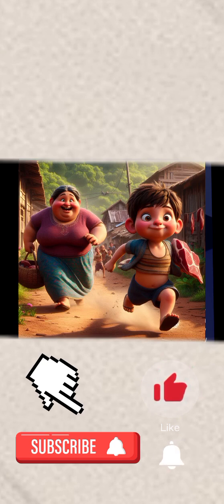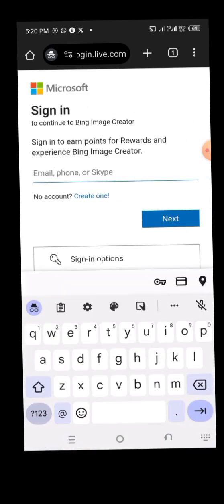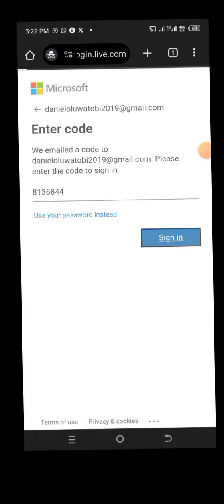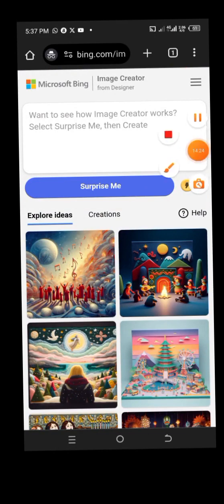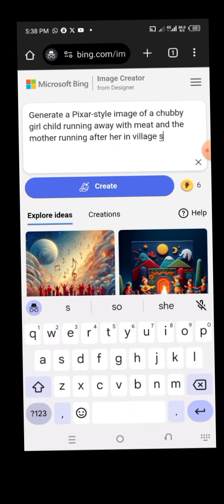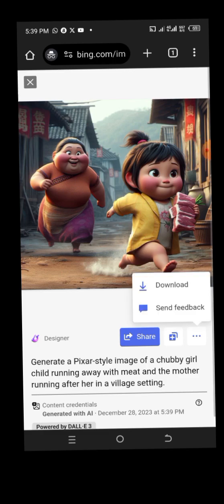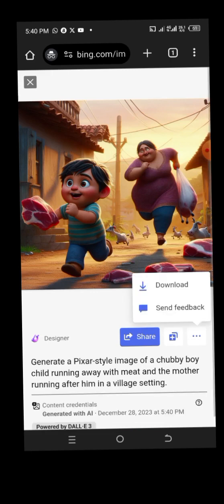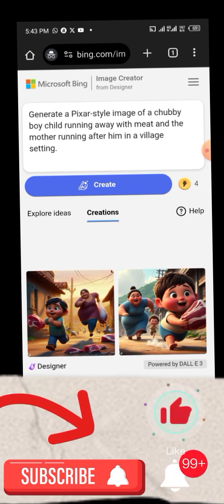How to create beautiful trending AI images for free using your smartphone.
In this video, I will be showing you how to generate beautiful trending Al images all for FREE

Stay strong✌️

In this short tutorial you will learn how to create this new Trending Image using Al.